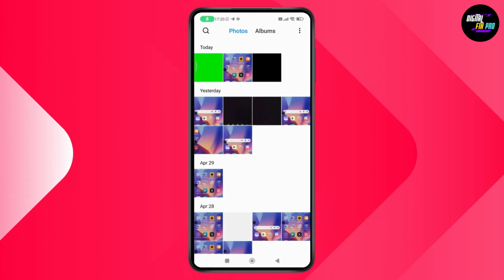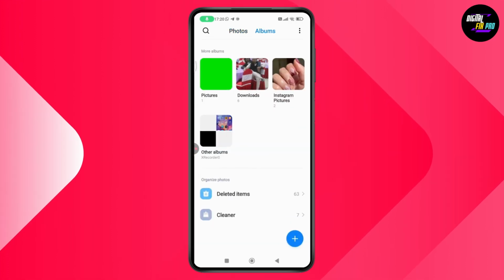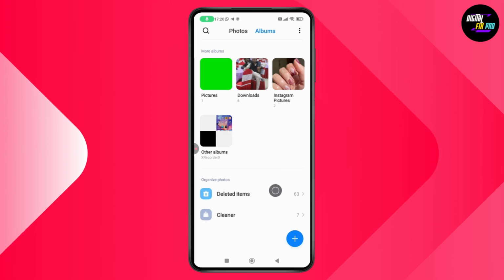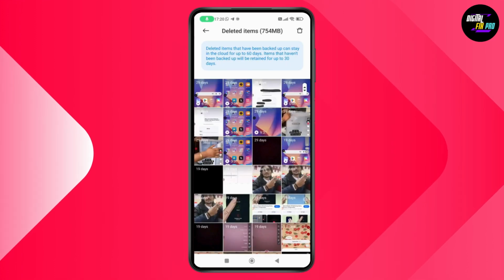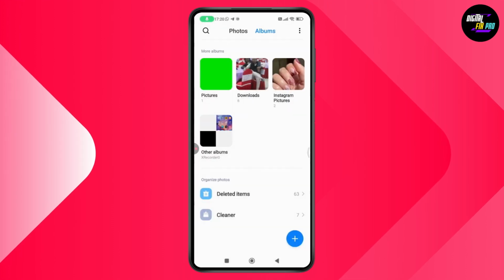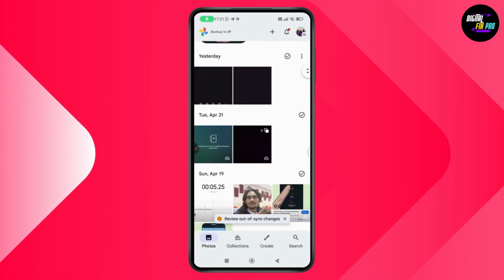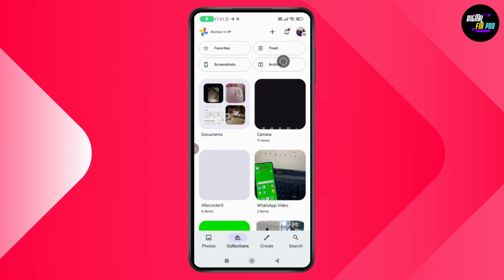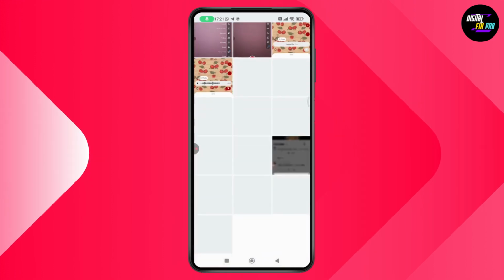Recover Permanently Deleted Videos from Android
Accidentally deleted a video from your Android device? This quick tutorial shows you exactly how to recover permanently deleted videos! Simply check your Gallery's Deleted Items album first, or open Google Photos and look in your backed-up library. If you still can't find it, check the Trash folder under Collections in Google Photos. These simple built-in recovery methods can restore your videos in just seconds. Works on all Android devices!

how to recover deleted photos, recover deleted videos from android, recover permanently deleted photos android, how to recover permanently deleted photos on android, how to recover permanently deleted videos on android